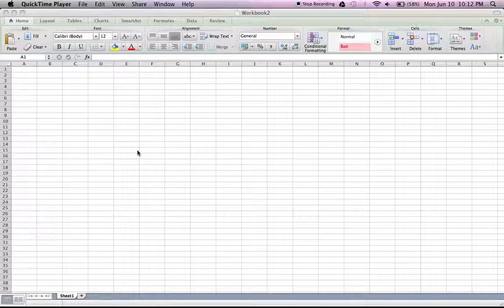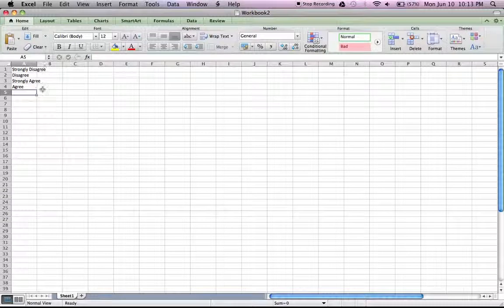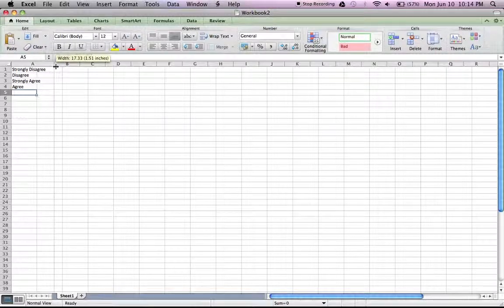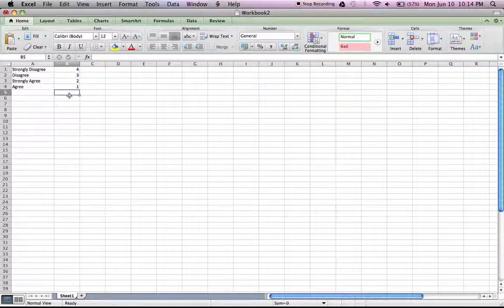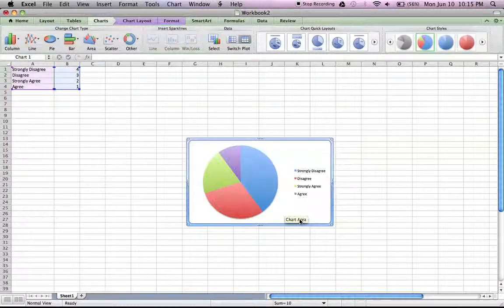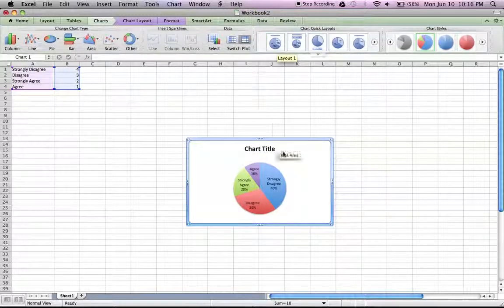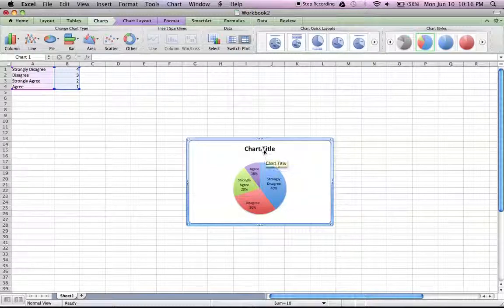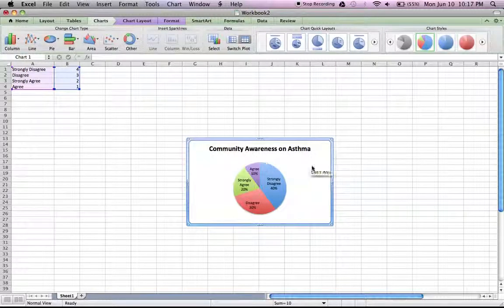Service Learning Project Pie Graph